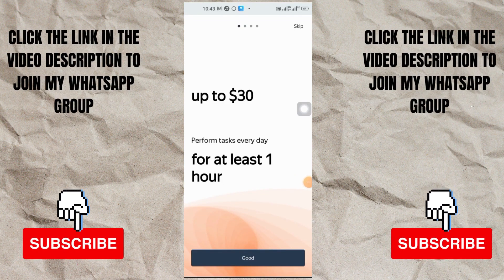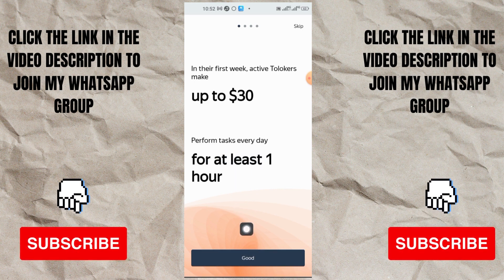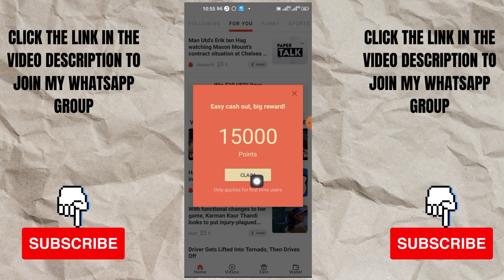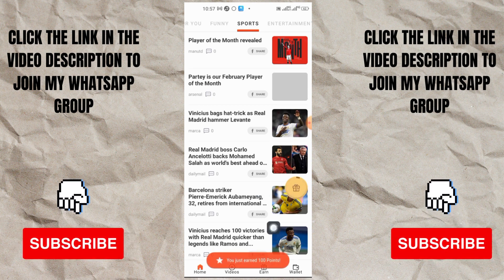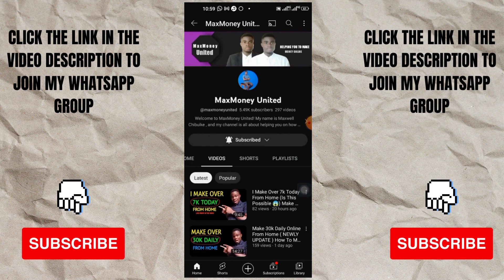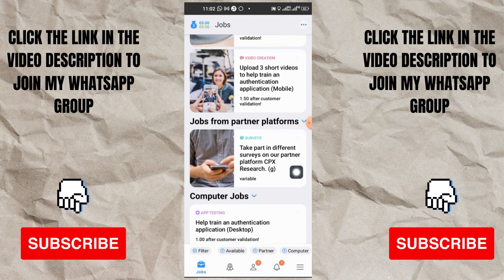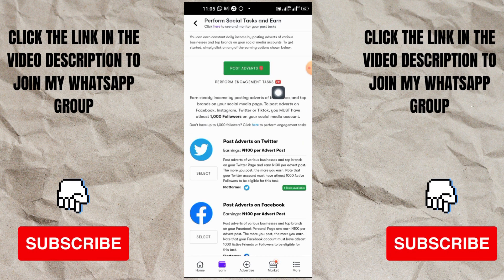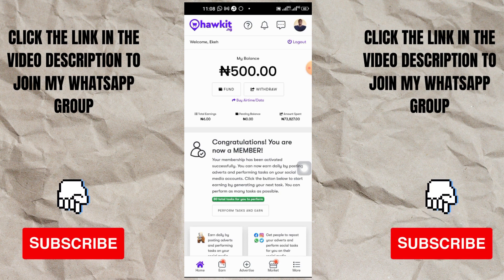I Made 48K In 3 Days | Best money making app In Nigeria 2023 | make money online in Nigeria!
In this video, I'll share how I made a whopping 48K in just 3 days using the best money-making app in Nigeria for 2023. If you're in Nigeria and want to learn how to make money online, you don't want to miss this. Discover the secrets and strategies that helped me achieve this incredible result. Get ready to transform your financial situation and start earning today!

(+10% Lifetime discount)